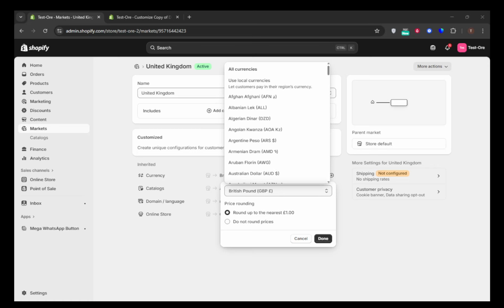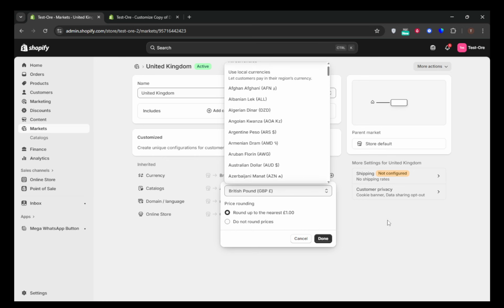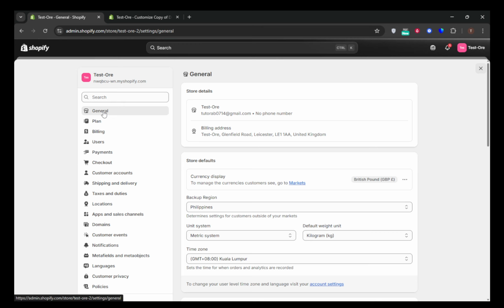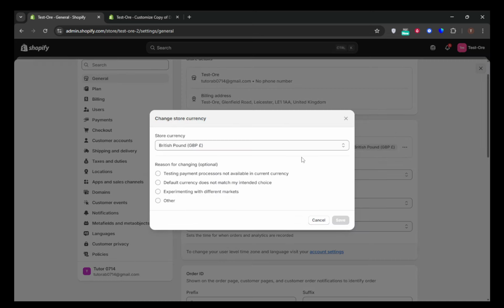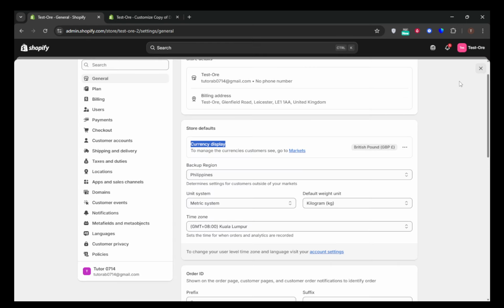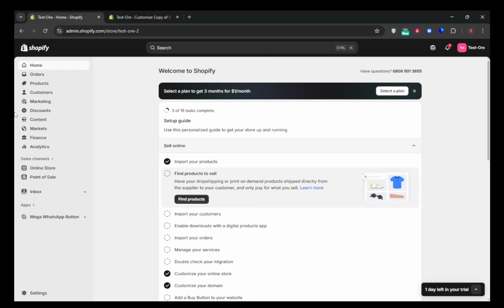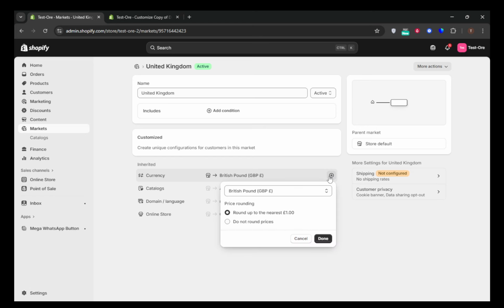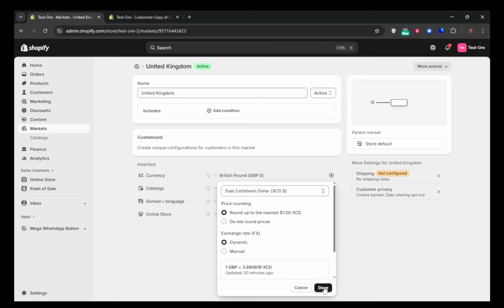How to Change Shopify Currency | Step-by-Step Tutorial 2025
In this video, we’ll show you how to change the currency on your Shopify store. You’ll learn step by step how to update your store currency settings, adjust product pricing, and display the correct currency to your customers. We’ll also cover tips for managing multiple currencies, using Shopify Payments, and ensuring a smooth checkout experience for international shoppers.